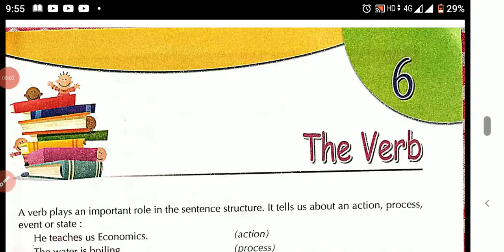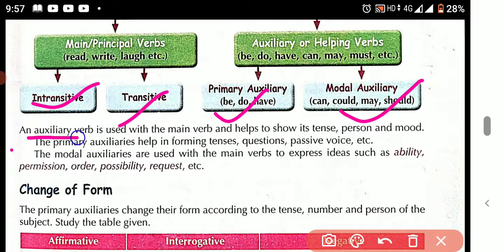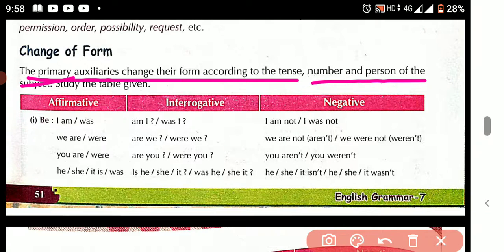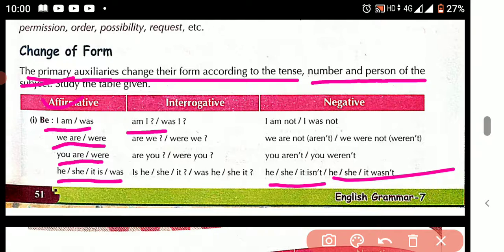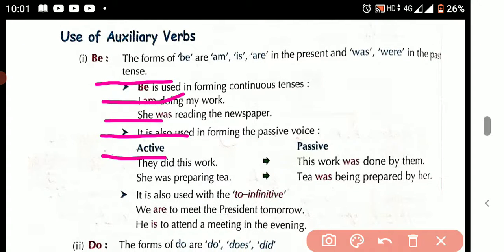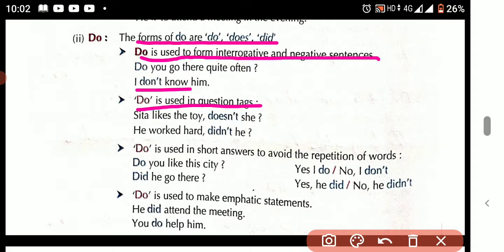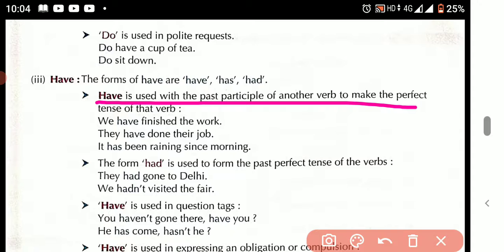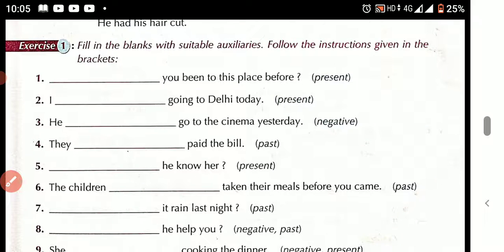English grammar//chapter-6// The verb// class-7// CBSE